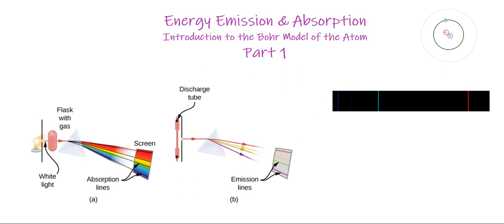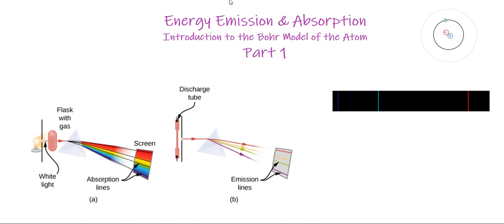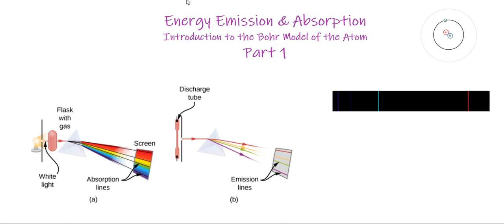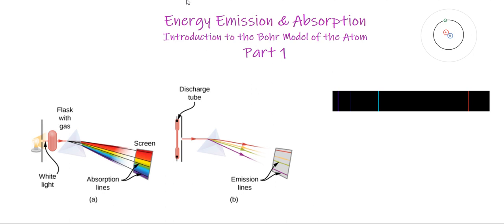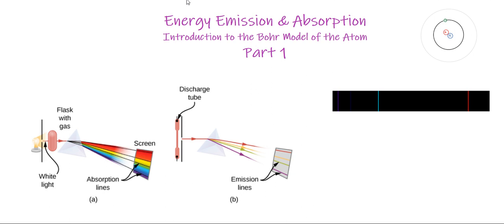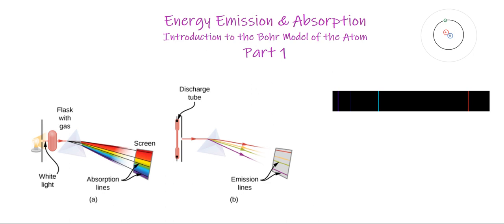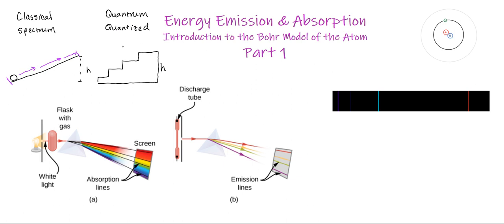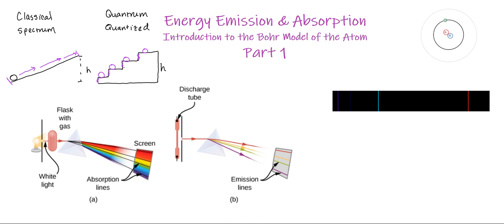Bohr Model Energy Emission and Absorption Part 1